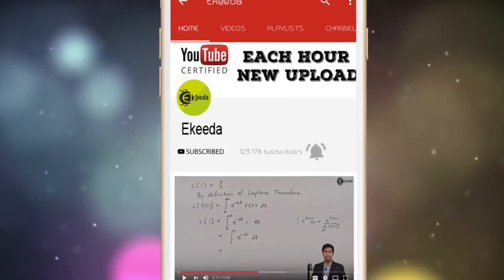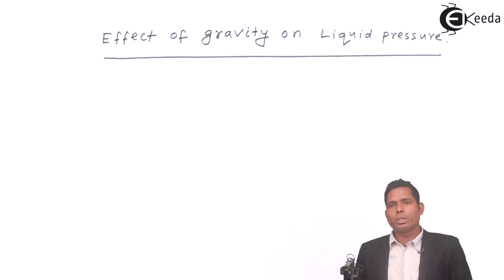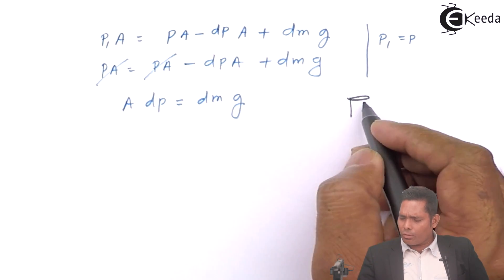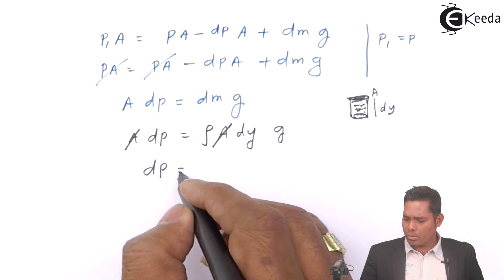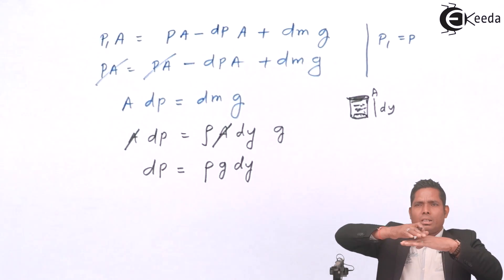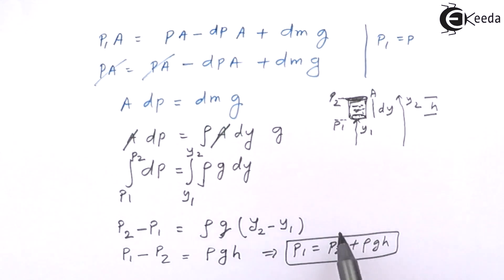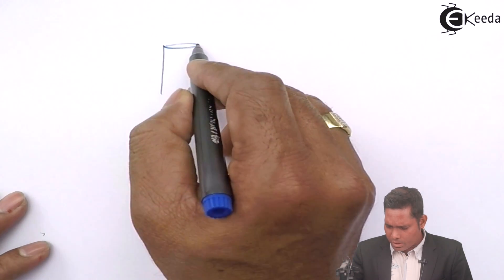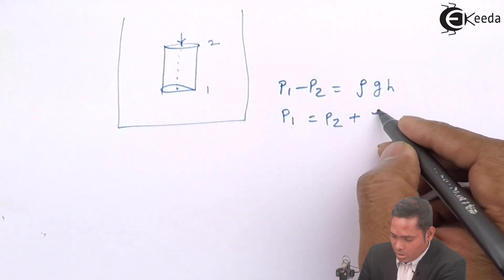Effect of Gravity on Liquid Pressure - Friction - Physics Class 11 - HSC - CBSE - IIT JEE - NEET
Video Lecture on Effect of Gravity on Liquid Pressure from Friction in Solids and Liquids chapter of Physics Class 11 for HSC, IIT JEE, CBSE & NEET.

Happy Learning : )